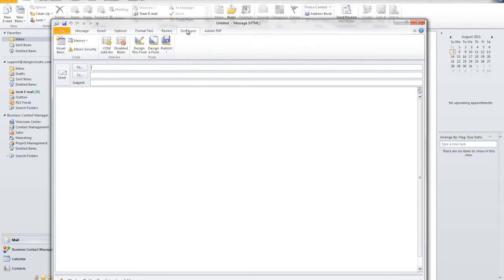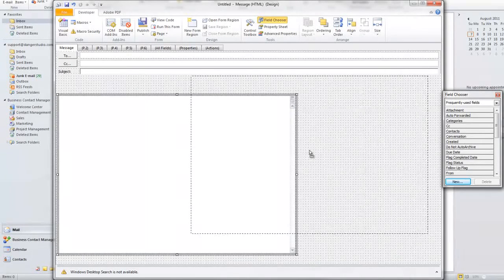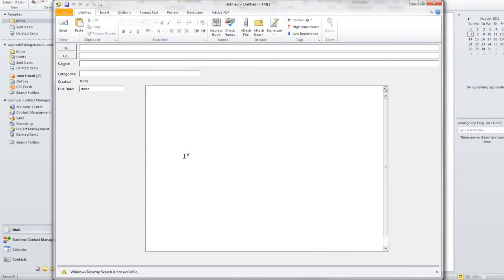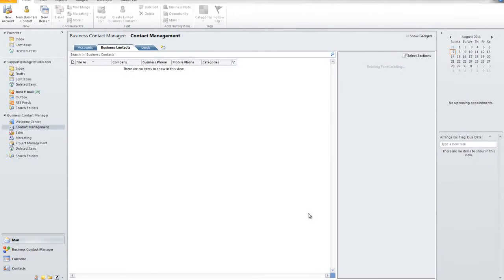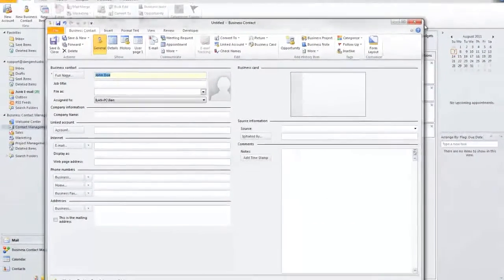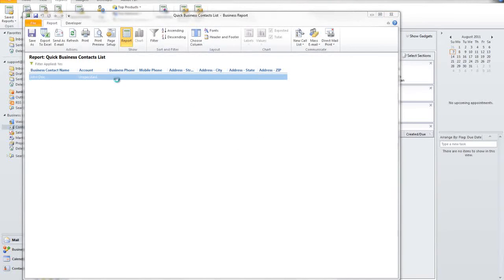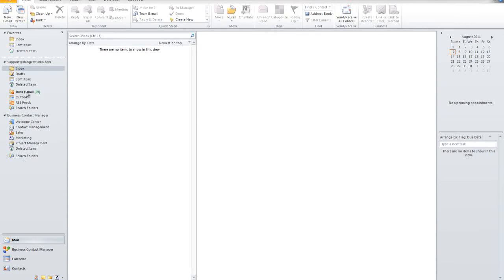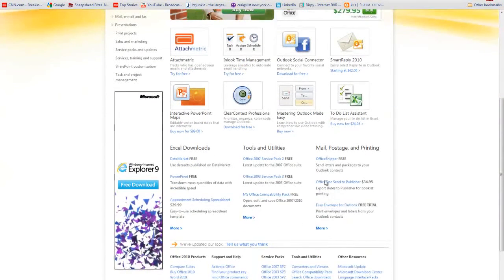Customizing Microsoft Outlook 2010